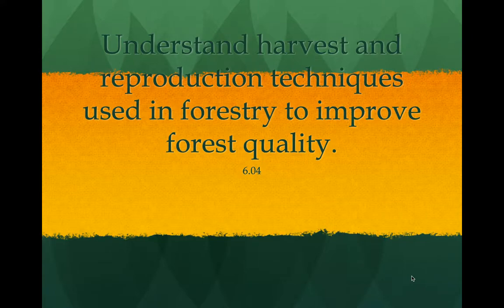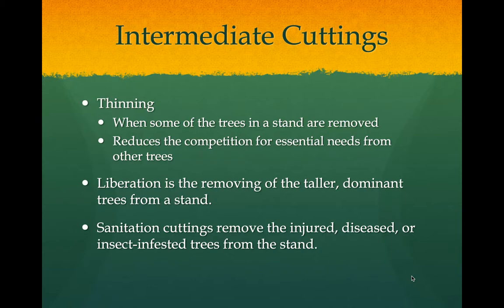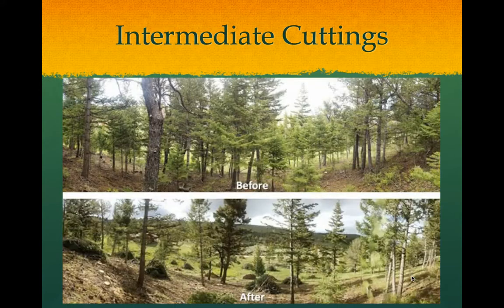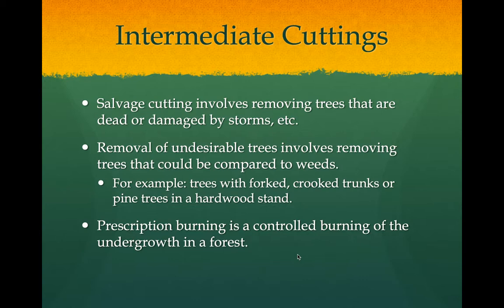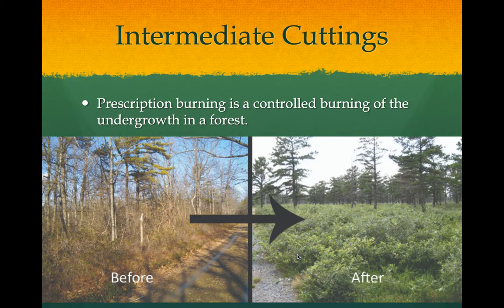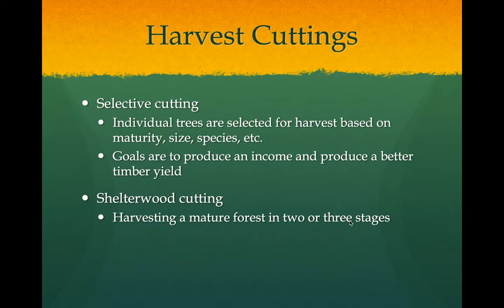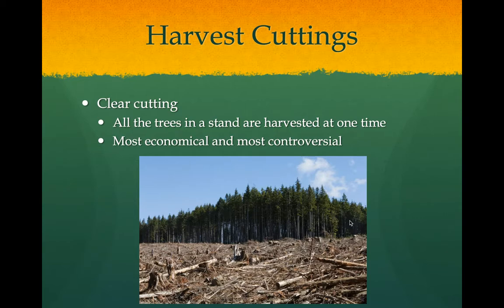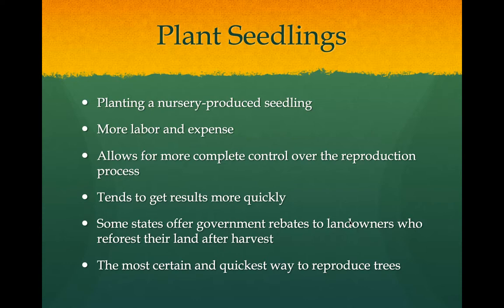NR1 Forest Harvesting